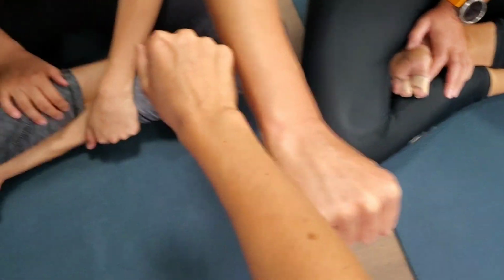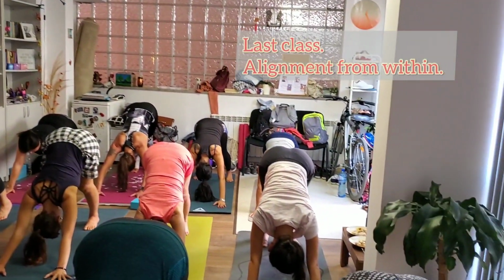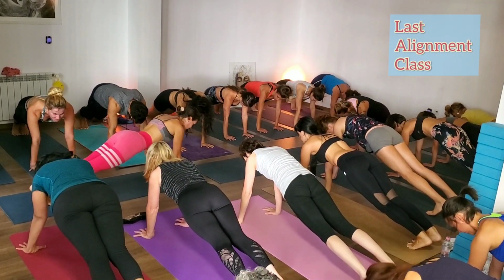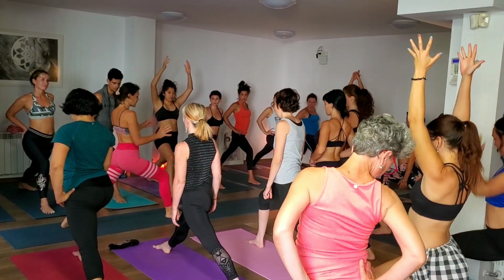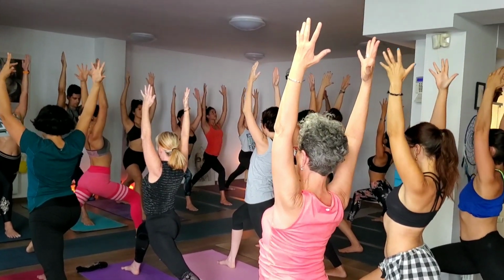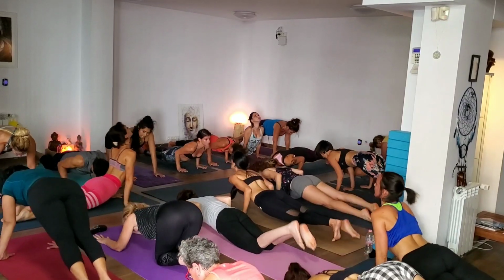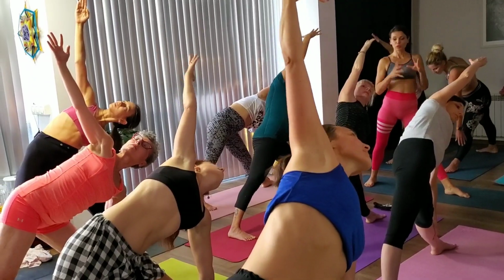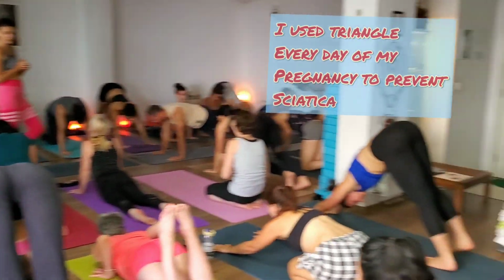Moments from the workshop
I love that everyone that comes is so warm, helpful, sweet. People click together and vibe on the same frequency 👌